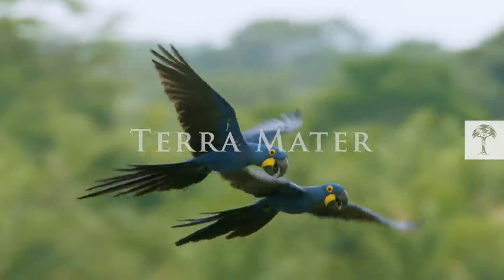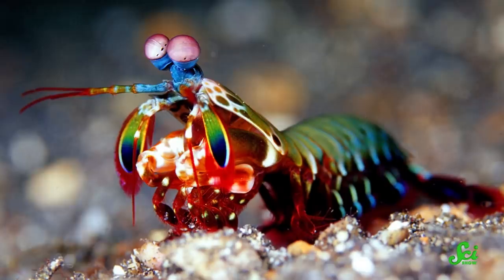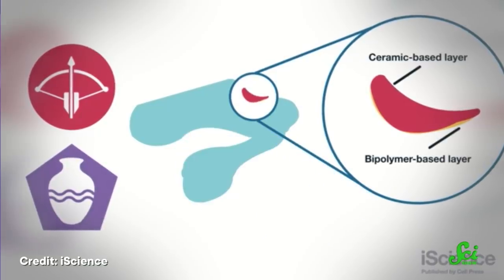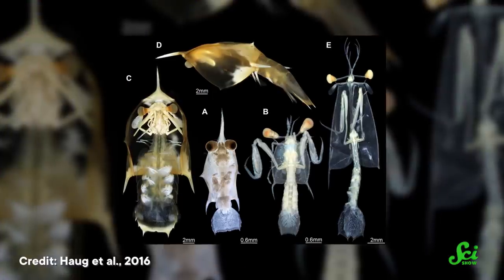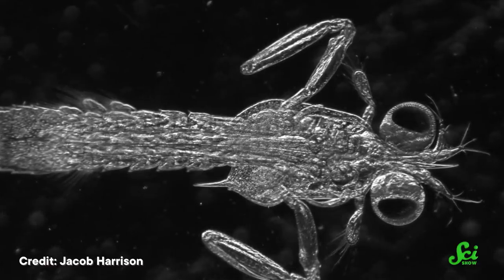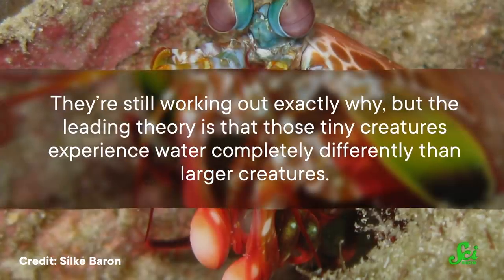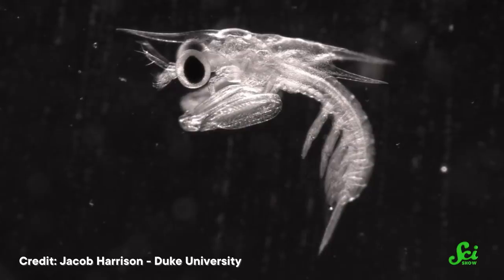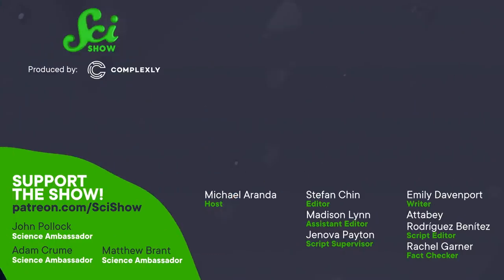These Baby Shrimp Really Pack a Punch!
Many species of mantis shrimp rely on their incredible punching abilities to stun their prey. But it turns out they don’t have to be mature mantis shrimp to start getting their punch on. And baby Philippine mantis shrimp can punch nearly as quickly as the adults!